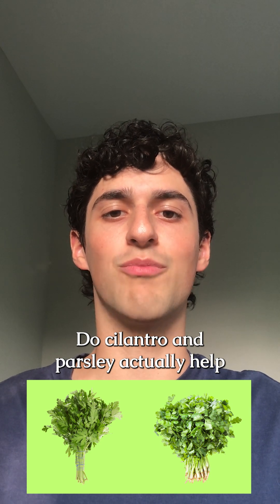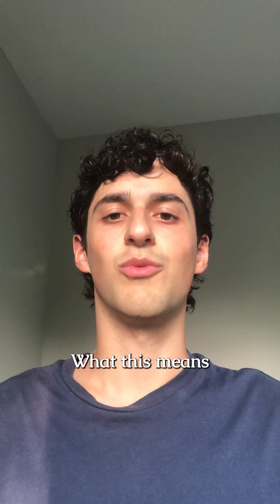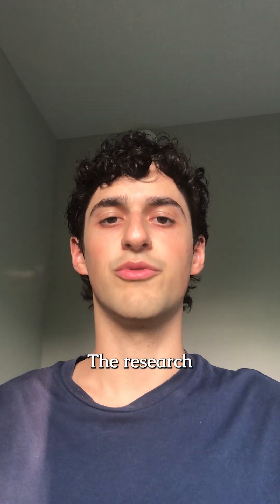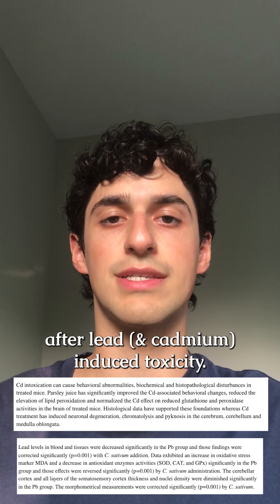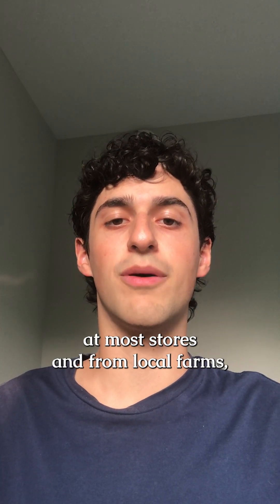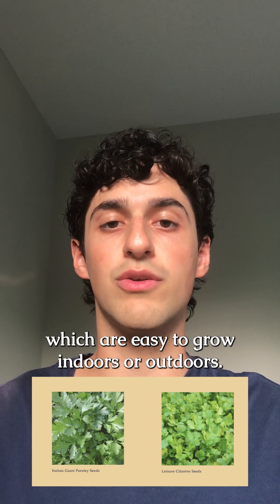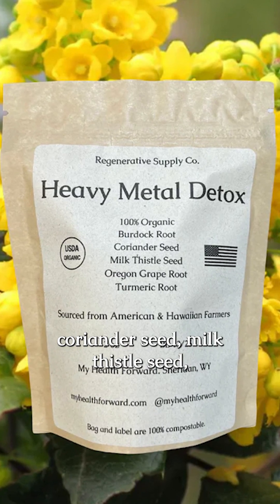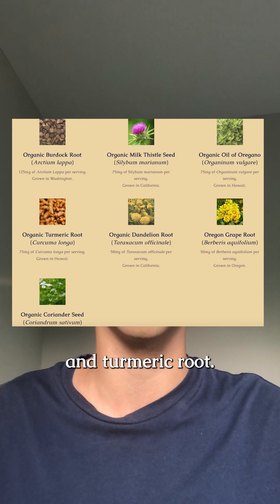Do cilantro and parsley help remove detox heavy metals from the body?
Research in rodents indicates that fresh cilantro and parsley help remove heavy metals like arsenic, cadmium, mercury, and lead from the body.

The herbs help protect against heavy metal toxicity in the kidney, liver, and brain.

There isn’t conclusive evidence to show this in humans yet, but parsley and cilantro have long been used in herbal medicine.